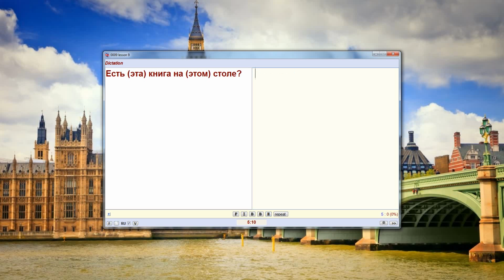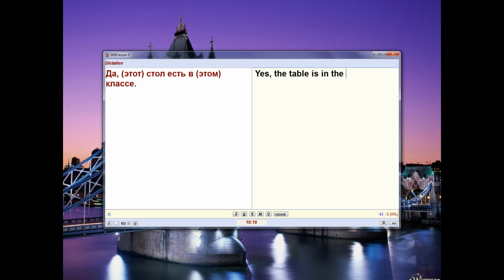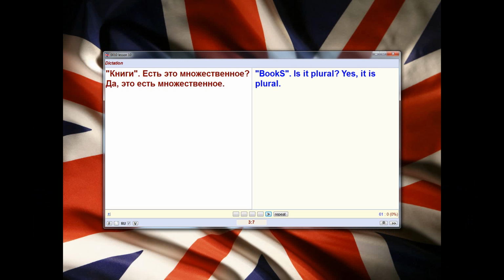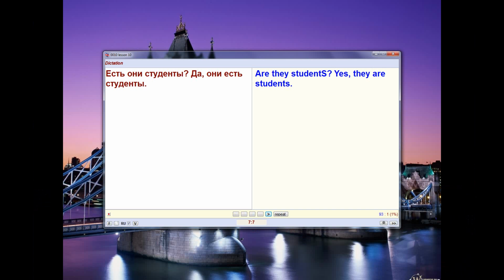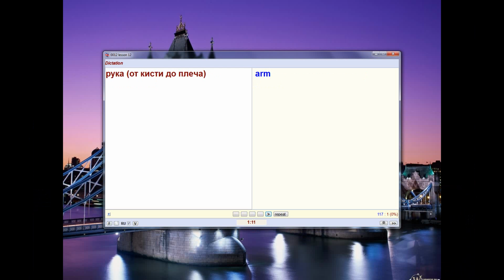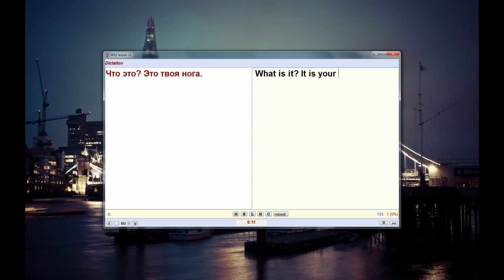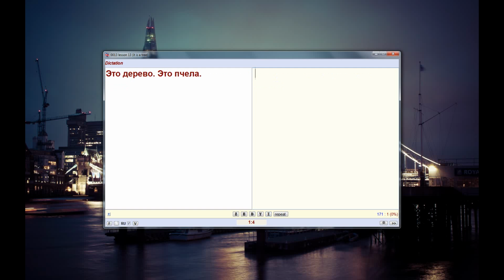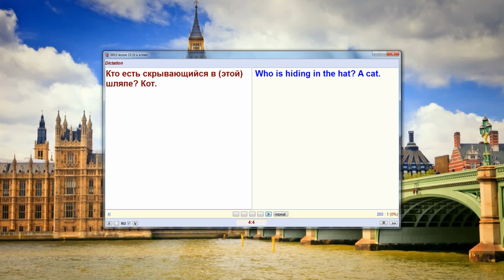Учим английский вместе. Урок 4. Let's learn English. Lesson 4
Ссылка на программу LIM Автор программы Олег Лиманский.